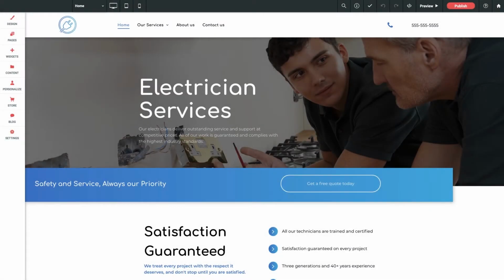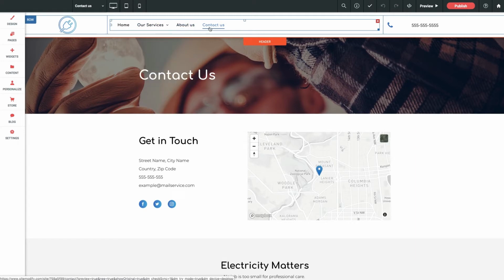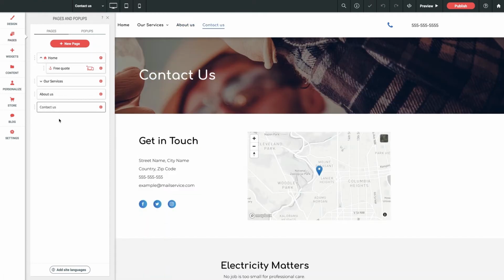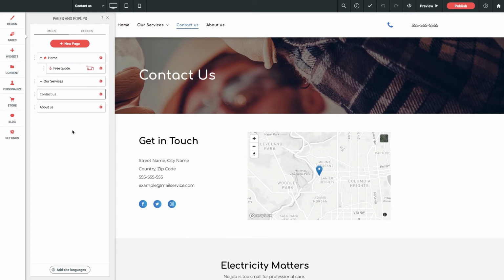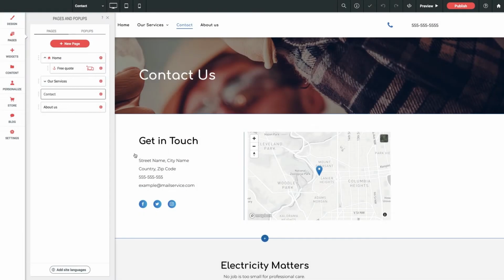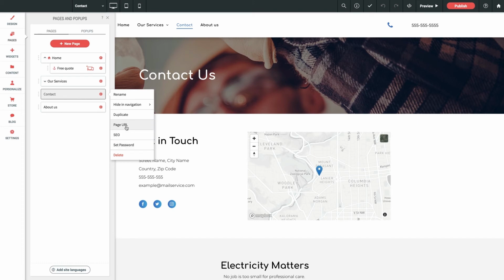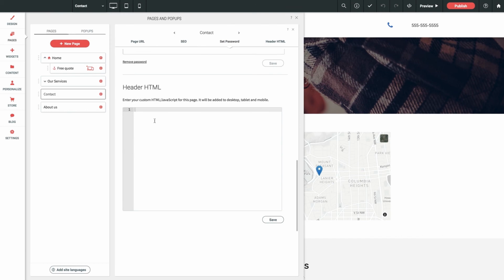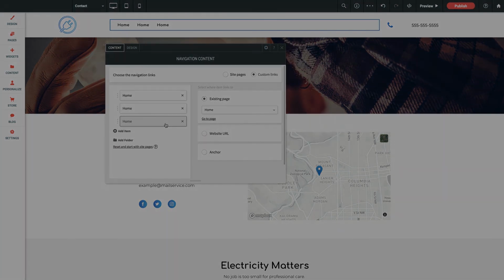ISV 1A Pages Navigation & Page Types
An introduction to pages types and navigation set up in you Ignite Signs + Visual web site